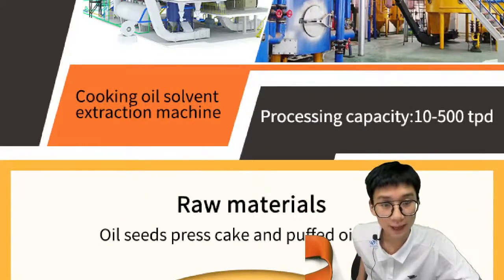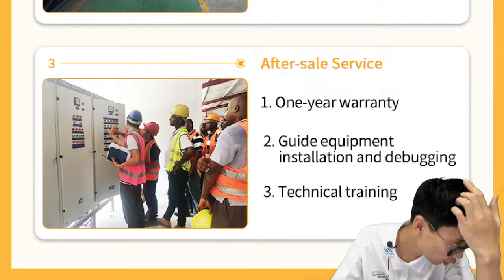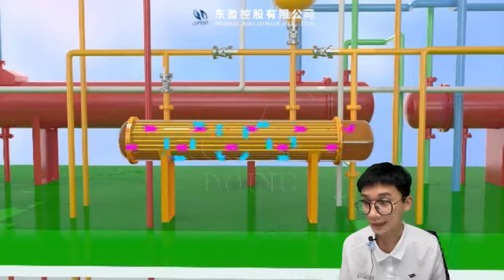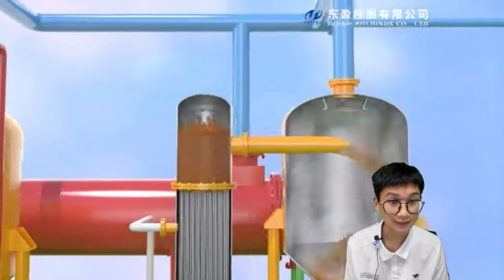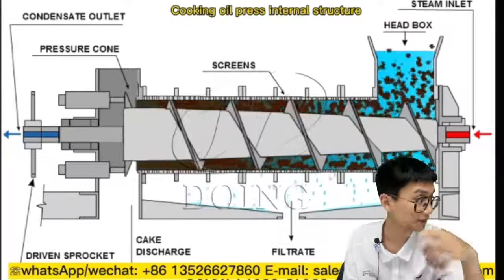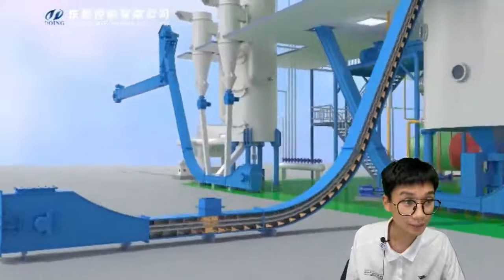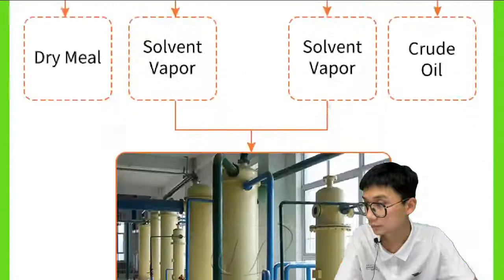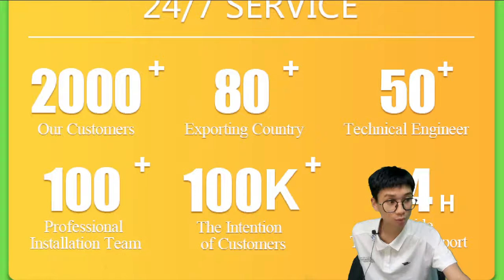Cooking oil solvent extraction machine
During this live, we will show the solvent extraction way to get crude oil and takes you to understand the solvent extraction oil equipment. . At the end of this live we have the Q&A. If you are interested in oil&fats, quickly join us.